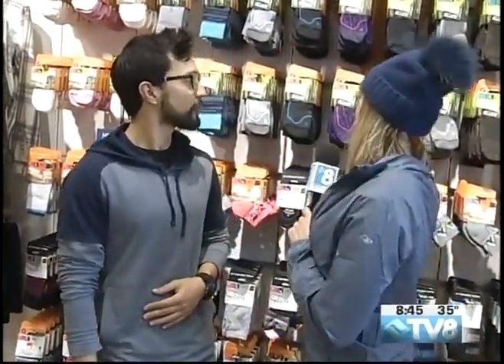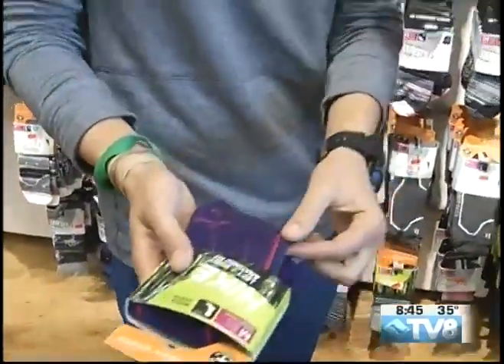Ice Breaker Peter Strome 03.31.17 Good Morning Vail